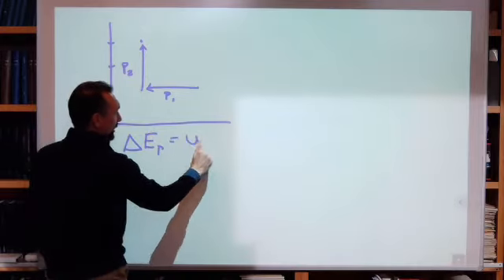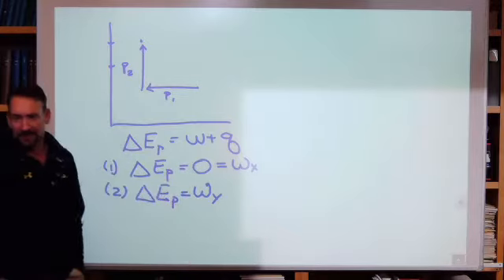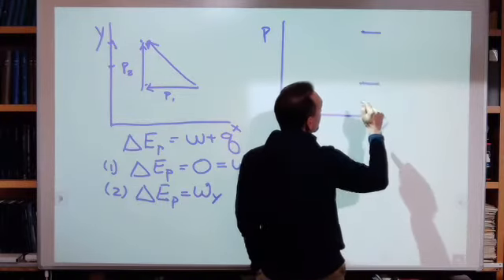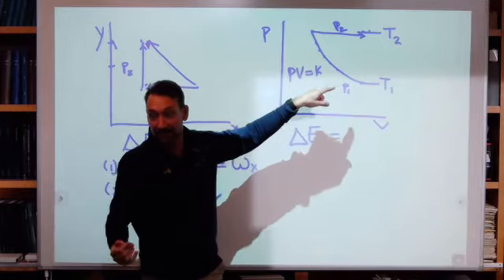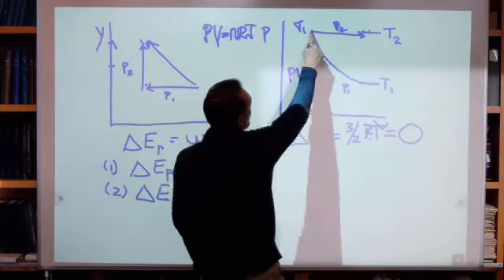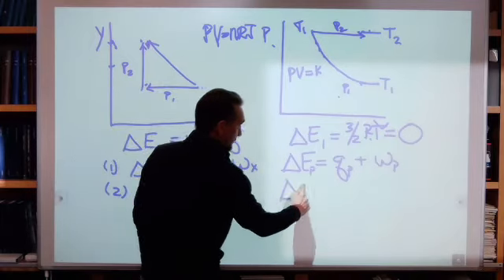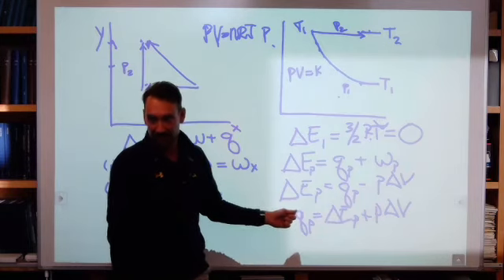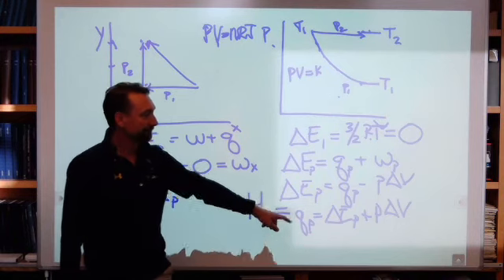Enthalpy, Energy, Work and Heat Explained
Mark Kubinec discusses State Functions and path dependent funtions and the relationship between heat, work, energy, enthalpy and temperature.